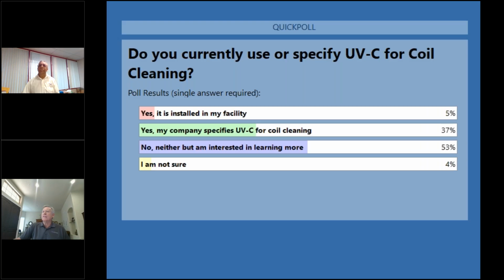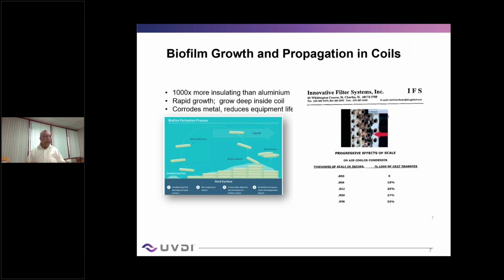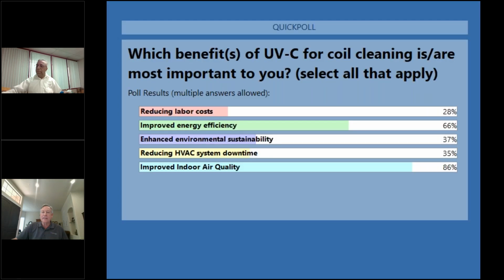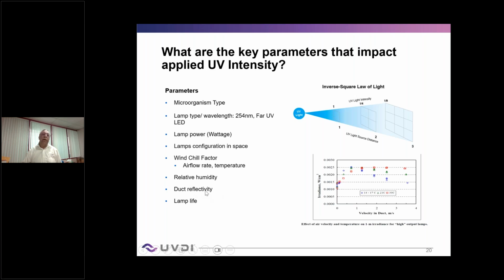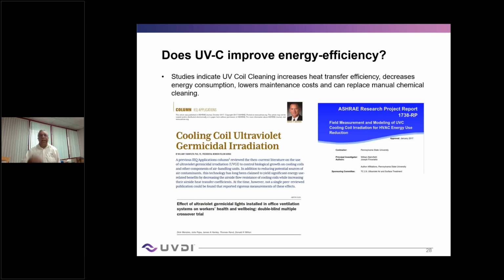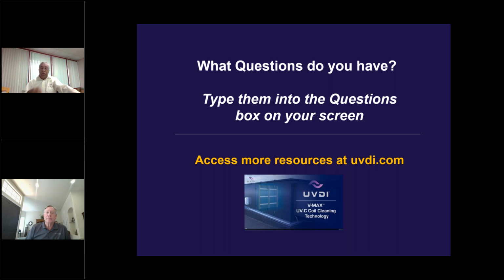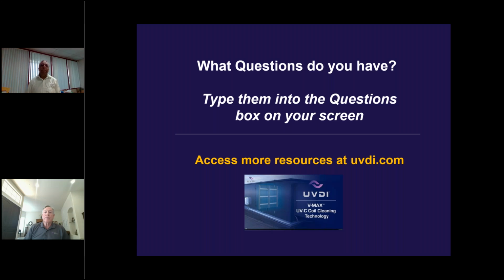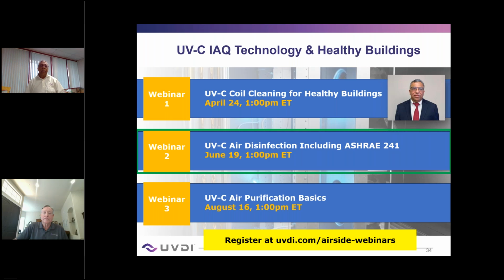HVAC System Coil Cleaning and Indoor Air Quality (IAQ) with UV-C Air Disinfection - Webinar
Healthy Buildings initiatives aspire to provide clean, comfortable Indoor environments that are energy-efficient and sustainable spaces at their core.    Ultraviolet (UV-C) Coil Cleaning in Air Handling can help maintain continuous AHU uptime, energy-efficient operation, support a cleaner, healthier airstream and broader on-site sustainability.

Join ASHRAE Committee Member and UVDI VP of Innovation and Technology Dr. Ashish Mathur for part 1 of a 3-part Town Hall Webinar Series to address your questions on the fundamentals of selecting and effectively applying UV-C technology for improved Indoor Air Quality.